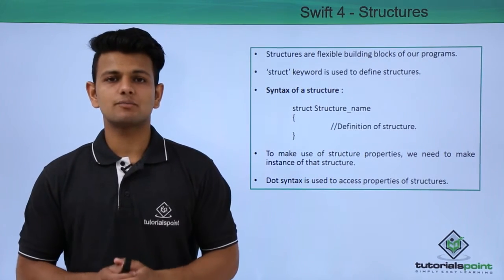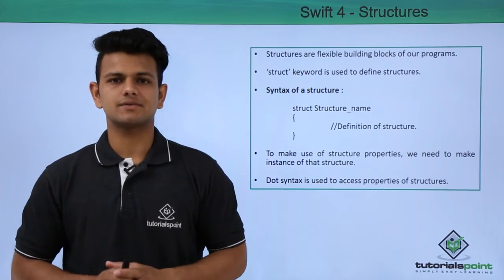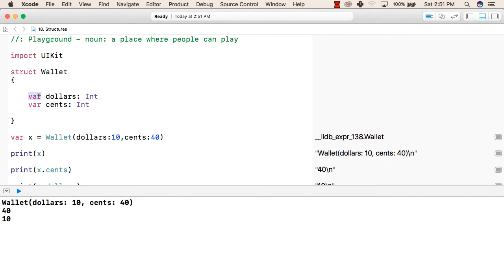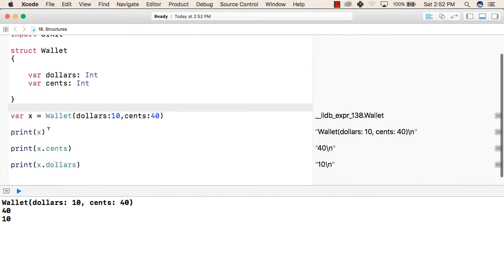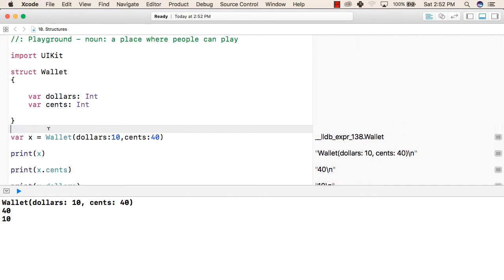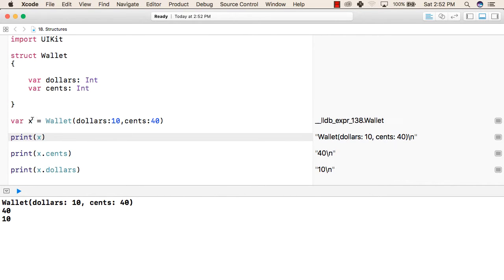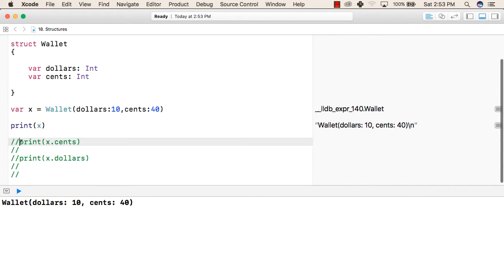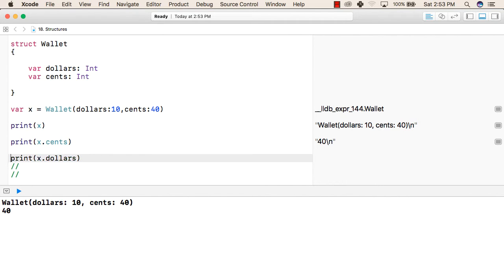Swift 4 – Structures